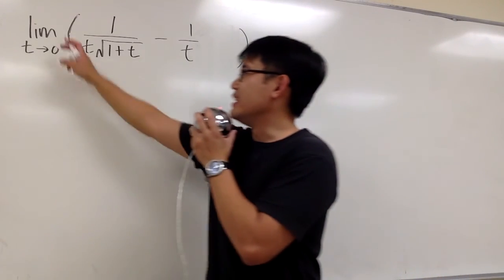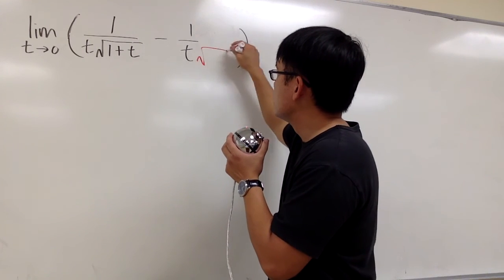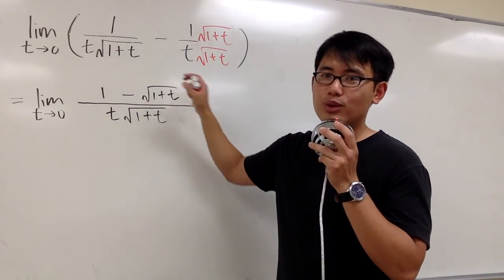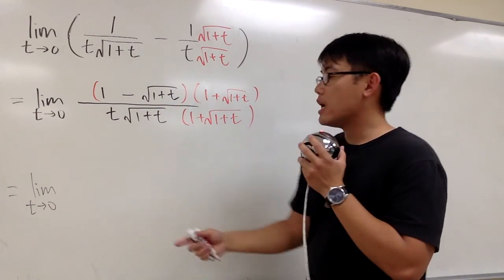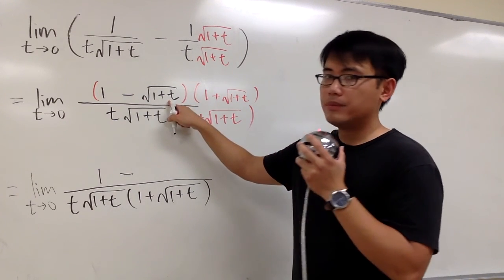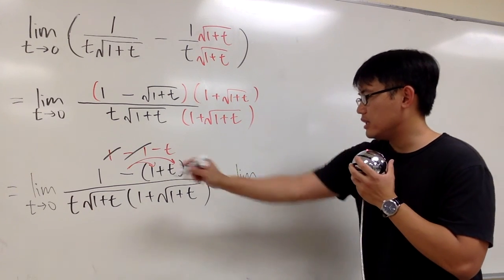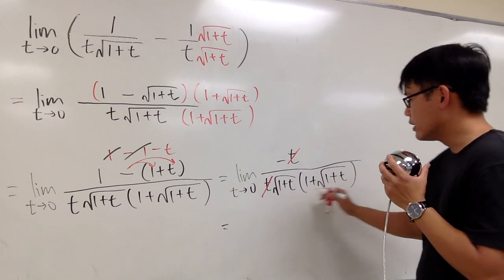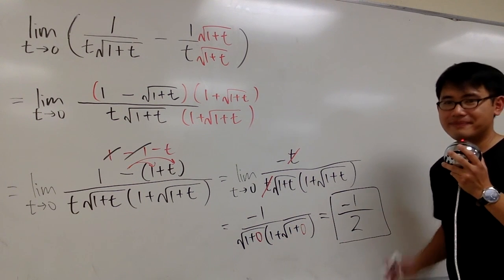you don't want to see this on your calculus test (calculus 1 limit)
Learn how to evaluate limits by combining fractions and using conjugate.